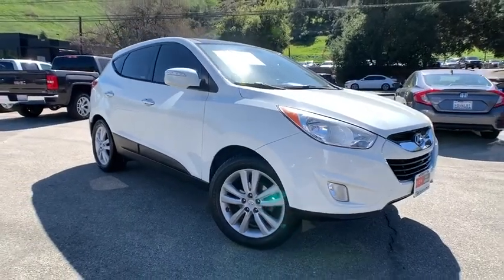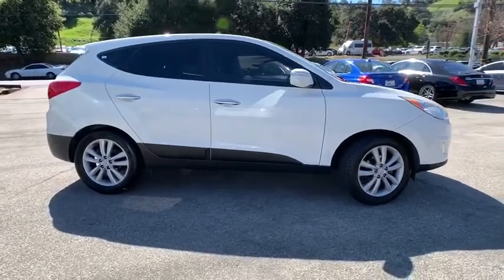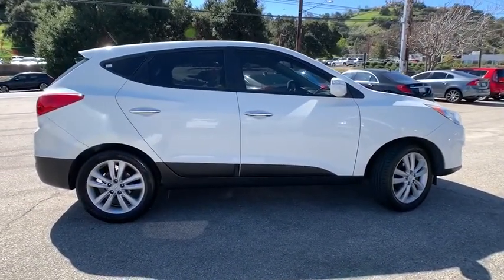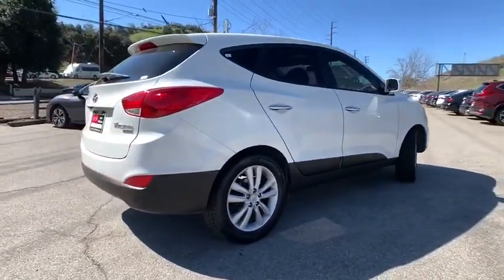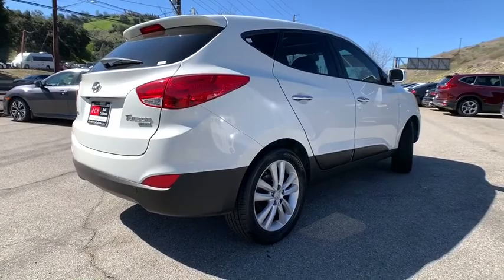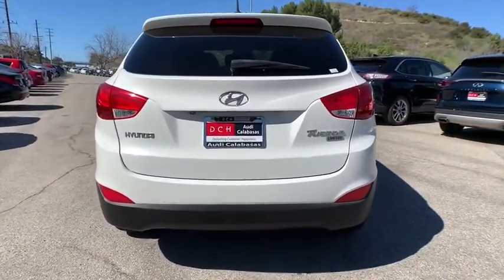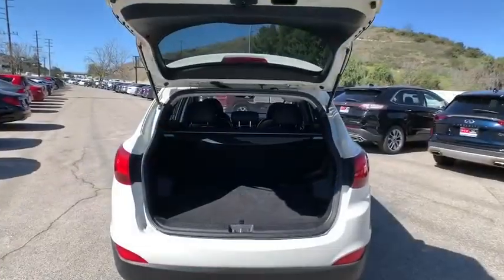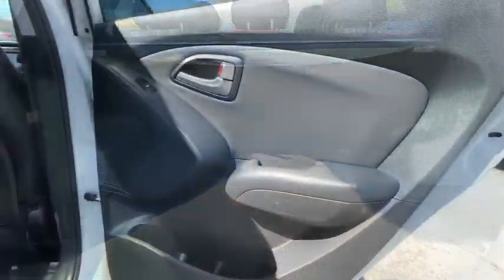2010 HYUNDAI Tucson Los Angeles, Calabasas, Thousand Oaks, Santa Monica, CA ACP2645A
2010 HYUNDAI Tucson ACP2645A available in Calabasas, California at Audi Calabasas. Servicing the Los Angeles, Thousand Oaks, Santa Monica, Beverly Hills, CA area.